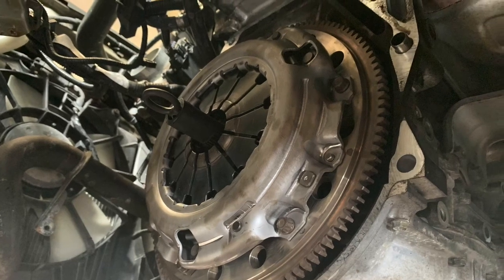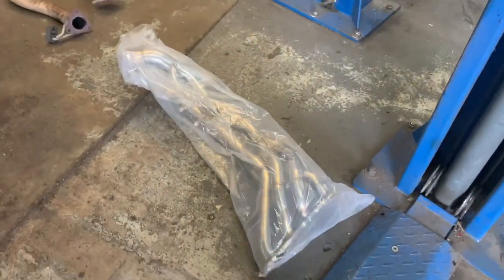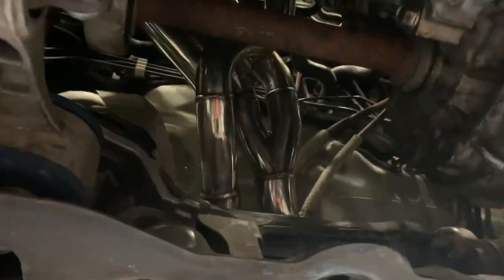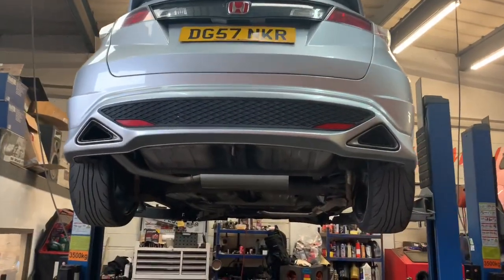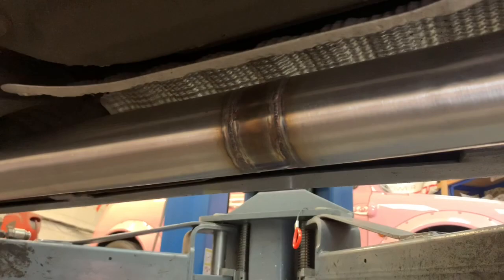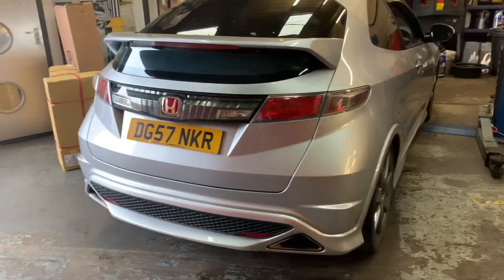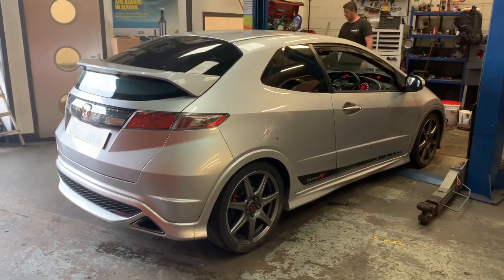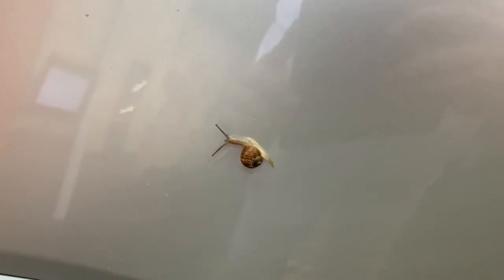Honda Civic Type R FN2 Japspeed Manifold Tegiwa 70mm Exhaust and Clutch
Japspeed Manifold £249

Full address:-
Dynodaze Ltd
Unit A3 Greenwood Court
Veasey Close
Nuneaton
CV11 6RT